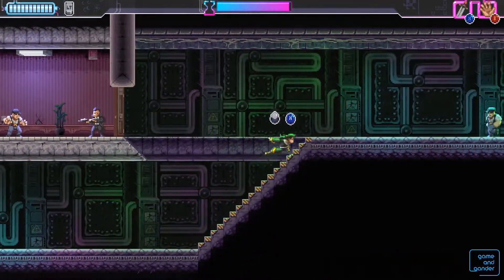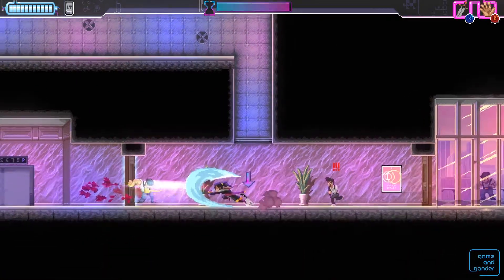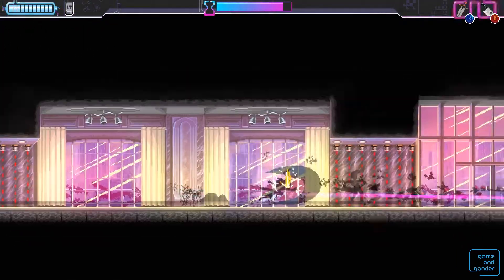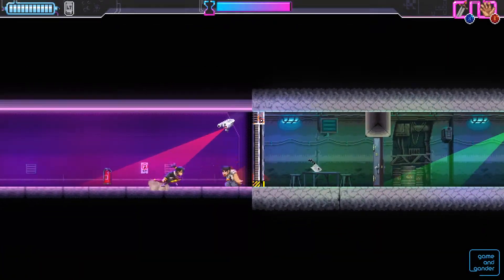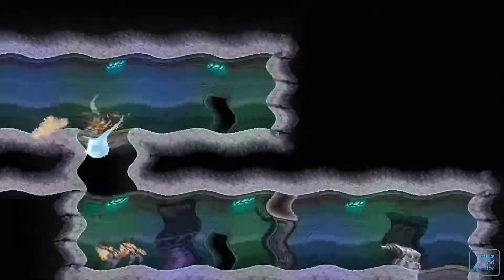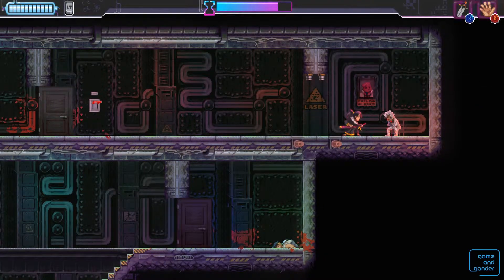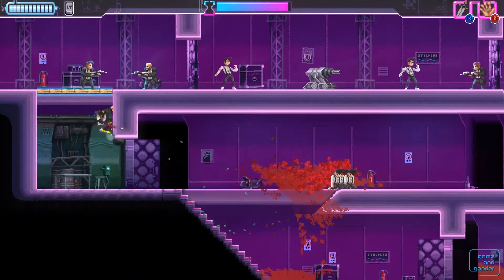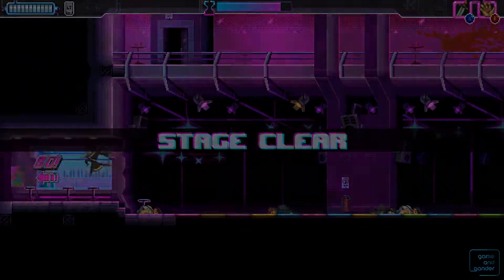Katana Zero Review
So I am starting reviews now with my new set up, I hope it is looks good!

This is my review of Katana Zero, a 2D action platforming game with a wicked cool story. You should check it out!